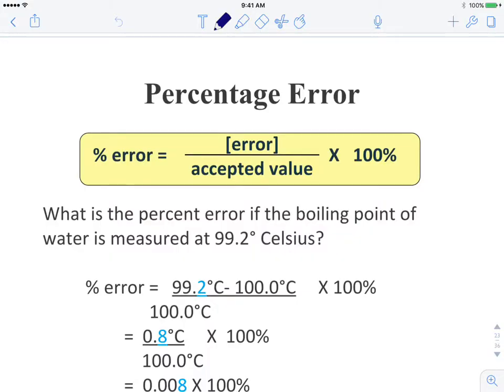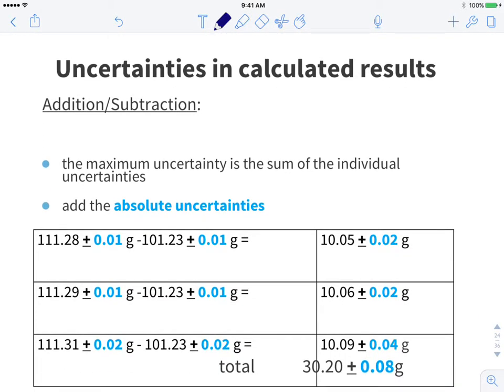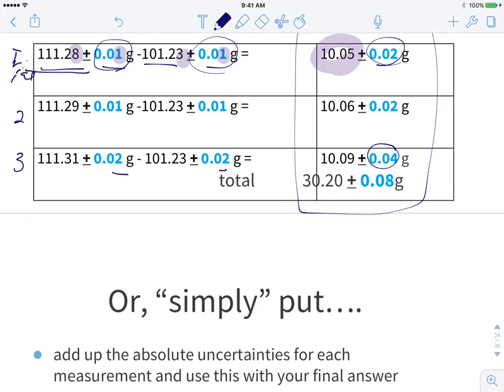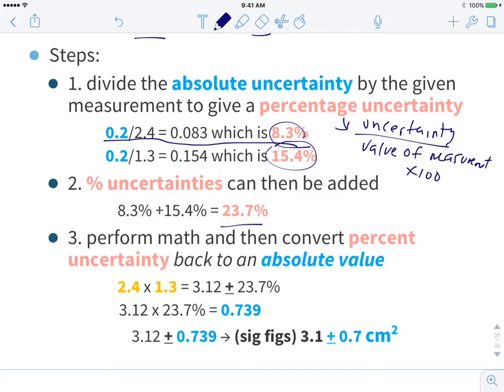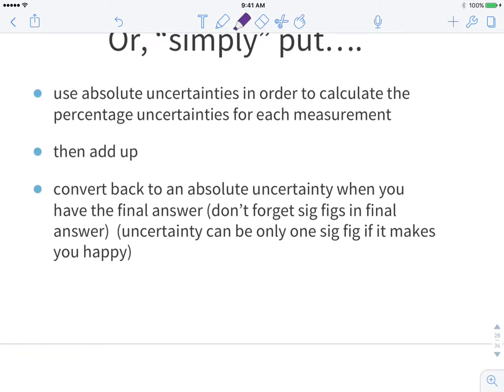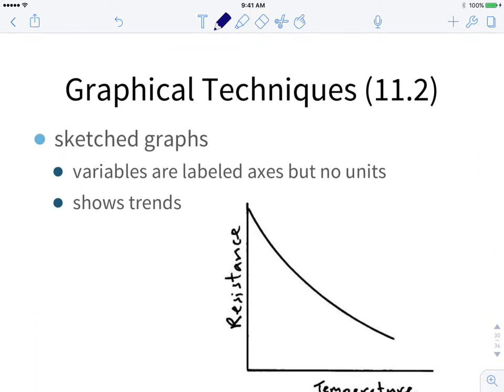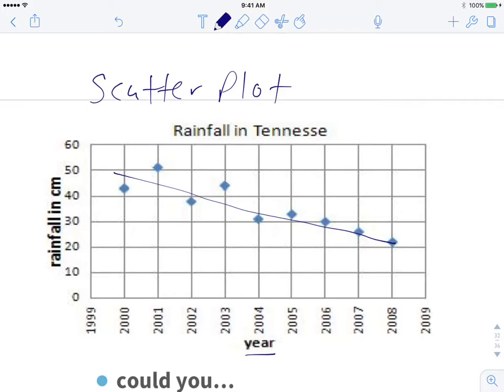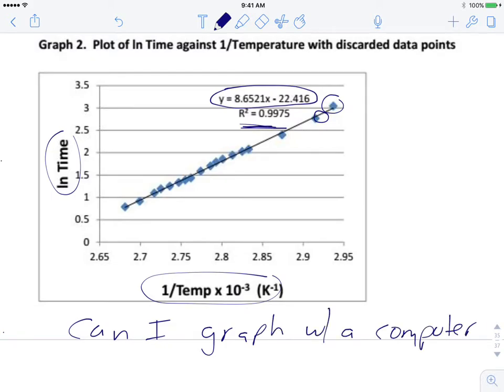NS-IB Unit 01 Measurement Slides 23-End